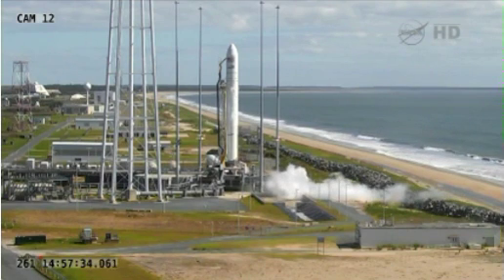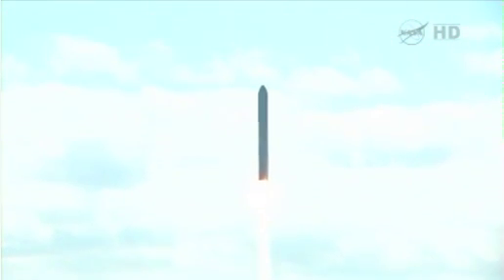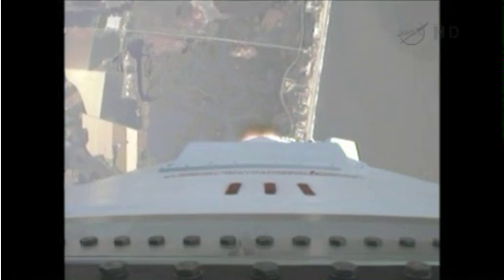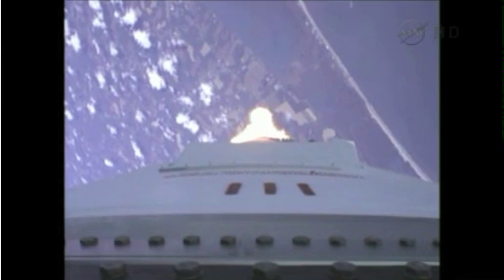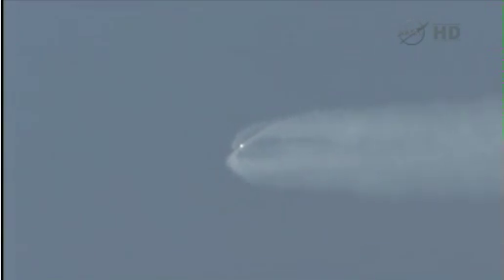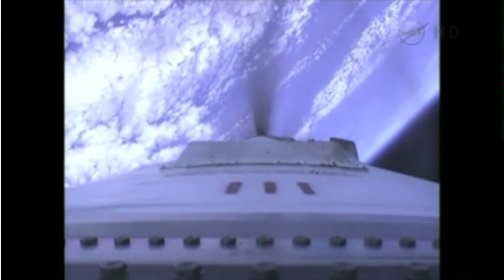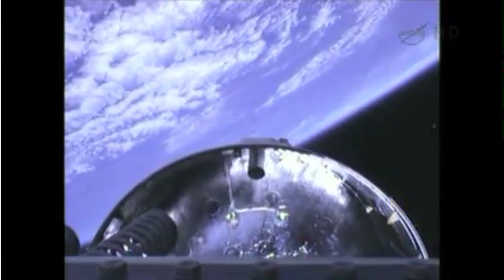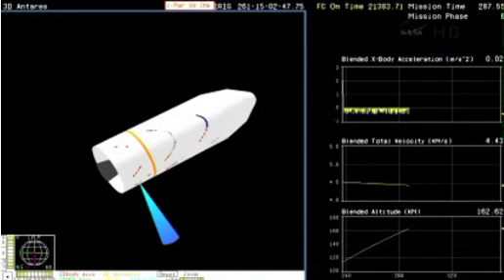Blast-Off! Cygnus Spacecraft Launches To Space Station | Video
An Orbital Sciences' Antares rocket carrying the re-supply spacecraft launched from NASA's Wallops Flight Facility in Virginia on September 18th, 2013. This marks the second private company to launch a spacecraft to the International Space Station.